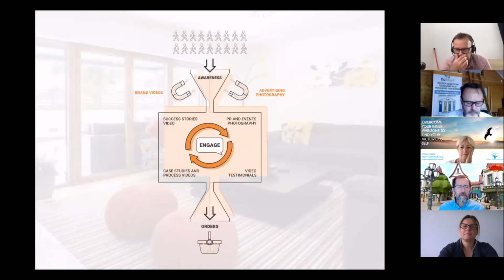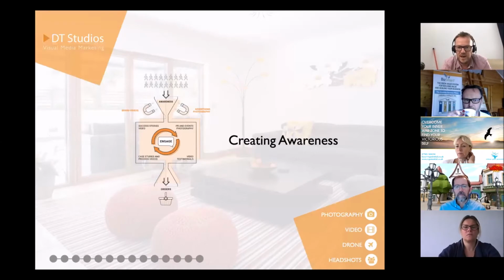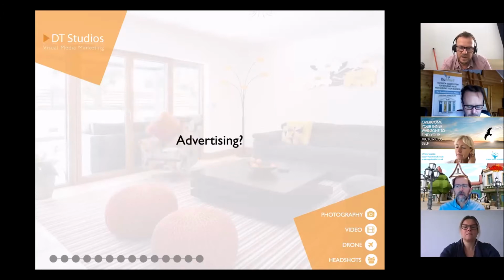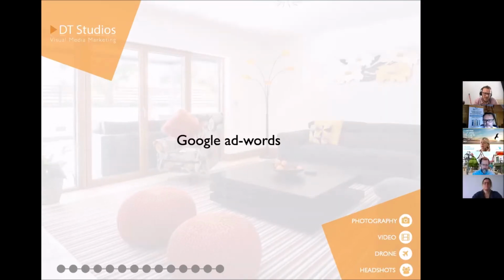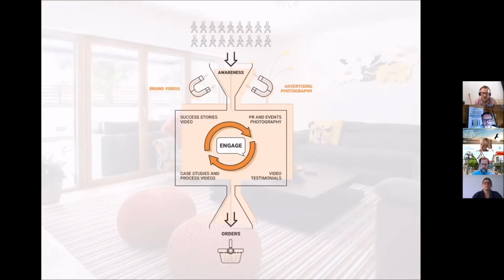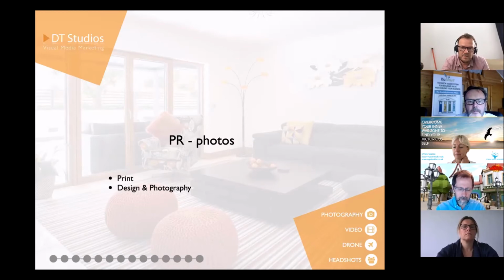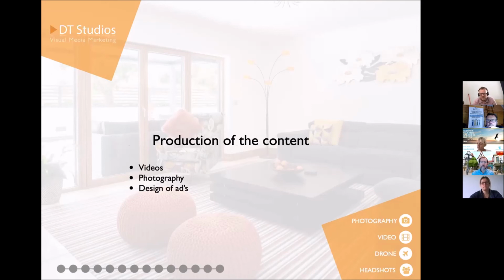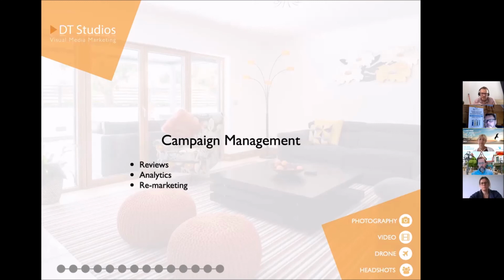How to use visual media to help your business bounce back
Select Member Doug Andersen DT Studios talks us through how they help businesses use visual media to bounce back